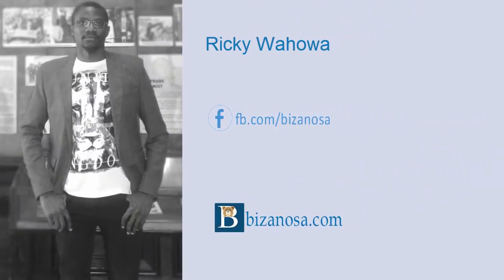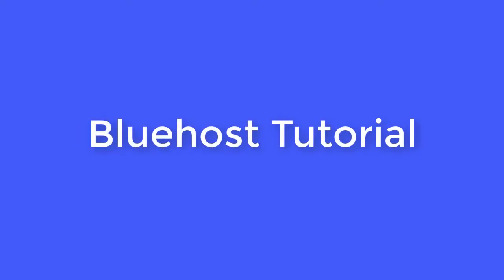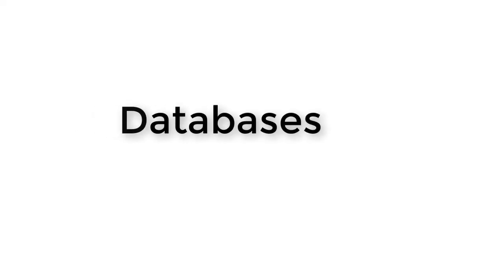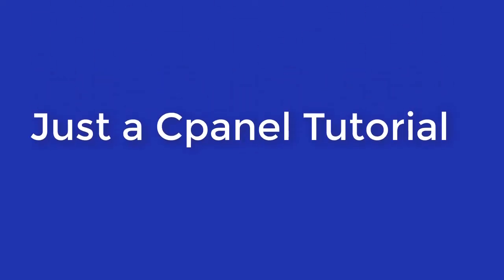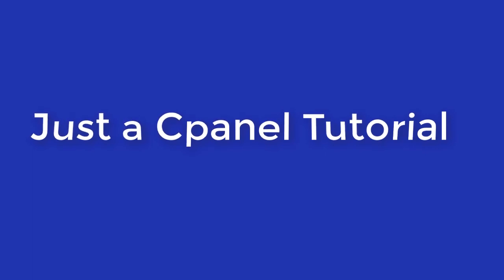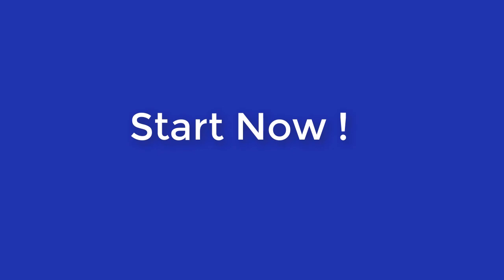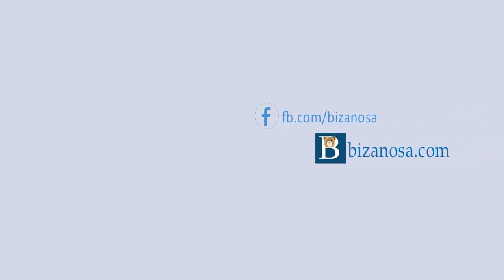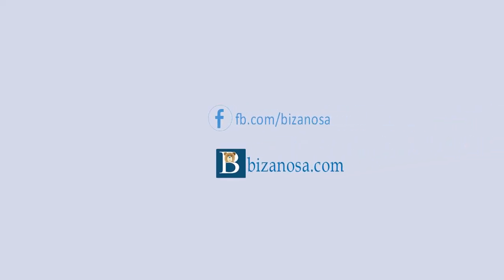Free Bluehost Tutorial for beginners Start now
This is the Introduction for this Free Bluehost Tutorial for Beginners

Some of the things we’ll cover in this tutorial include:

0 Introduction to the Bluehost tutorial

1 Bluehost intro and Vultr

2 Bluehost Cpanel overview Web Management area overview –

3Assign domain to Bluehost – Namecheap domain to Bluehost

4 Add a domain to bluehost part 2

5 Install WordPress on Bluehost

6 Creating emails and using them on Bluehost

7 Connect email with outlook (Bluehost or any web host)

8 Domains Tutorial Bluehost – redirects – subdomains and more

9 File Manager tutorial Cpanel Bluehost

10 FTP Tutorial  for Cpanel on Bluehost

11 How to work with databases on Bluehost

12 install magento on a subdomain in Bluehost

13 Bluehost Tutorial final

Keywords for this Bluehost Video tutorial

Bluehost tutorial Youtube

Bluehost tutorial Wordpress Installation
Bluehost ftp tutorial
Bluehost winscp  tutorial
Bluehost filezilla tutorial